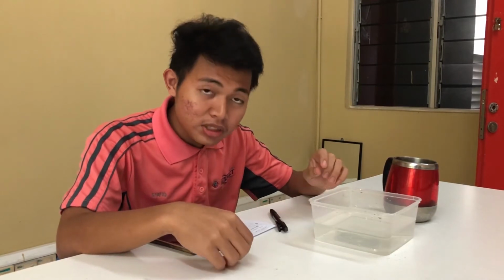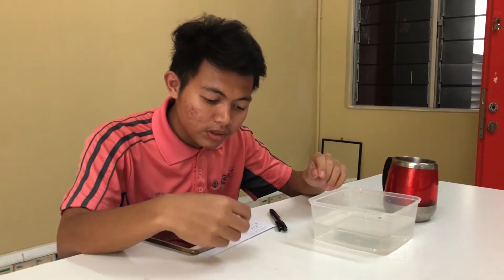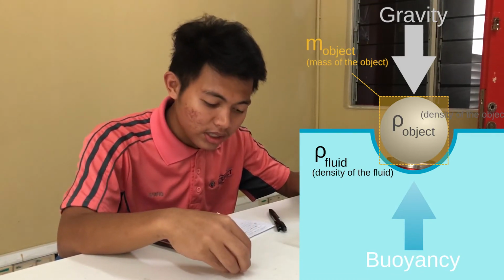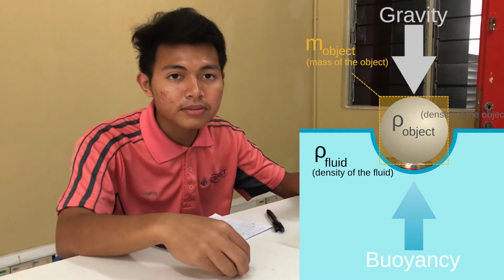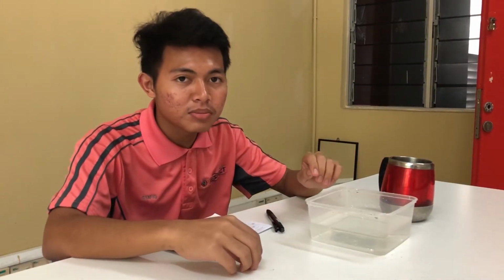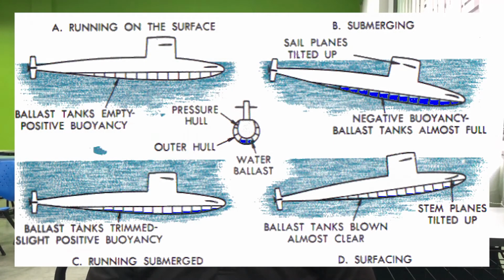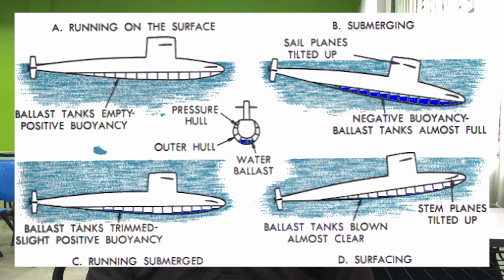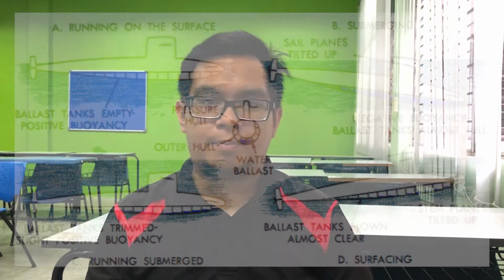[project] fluid mechanics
A video assignment about the principles taught in the Fluid Mechanics subject in UniKL MICET